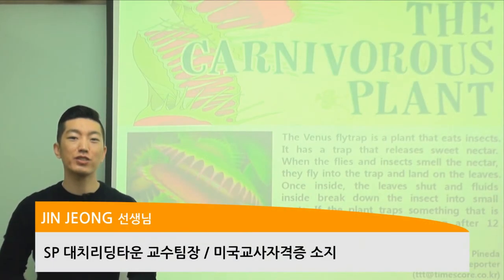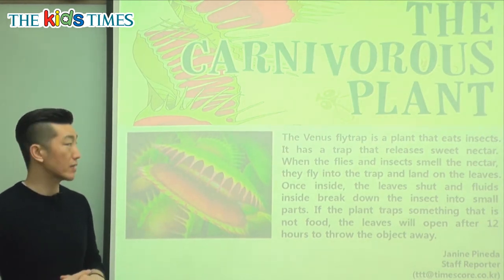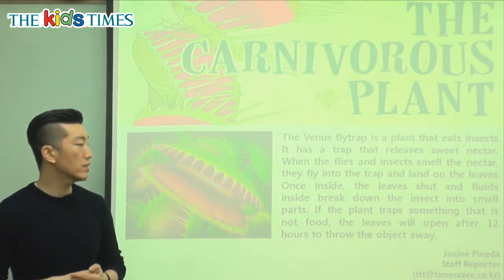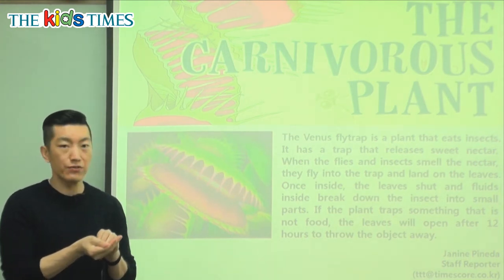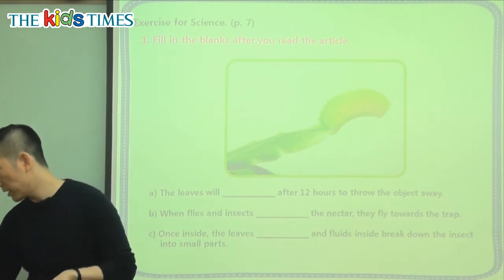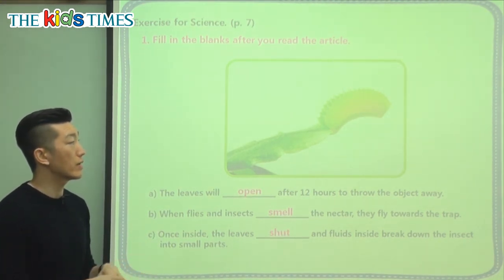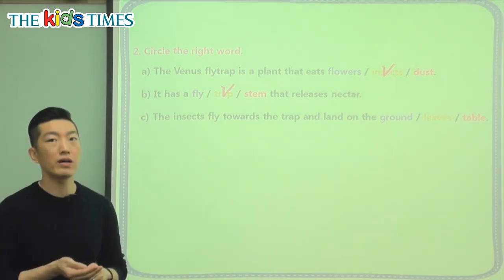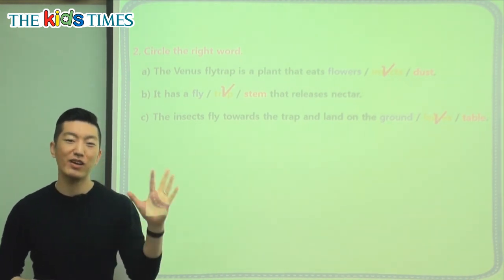The Carnivorous Plant - 키즈타임즈와 함께 하는 Science 동영상 강의 ( The Kids Times - No.409 )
식충식물